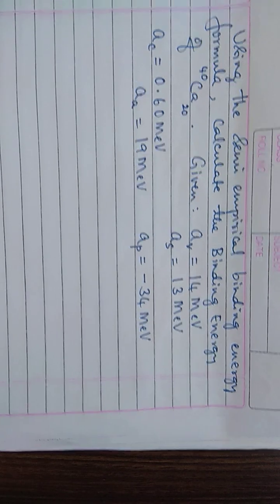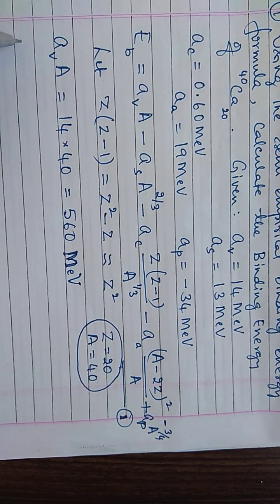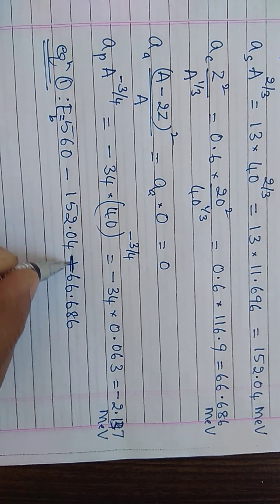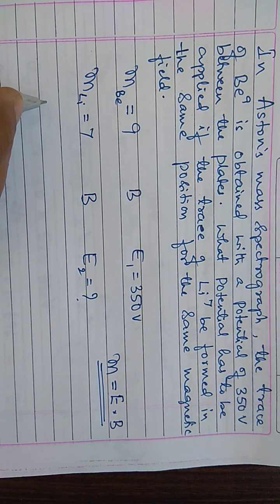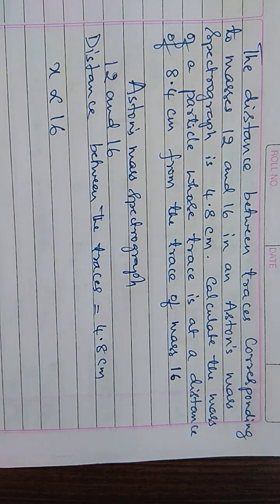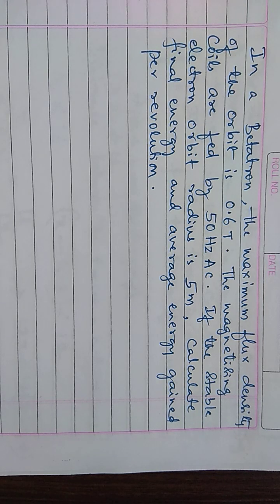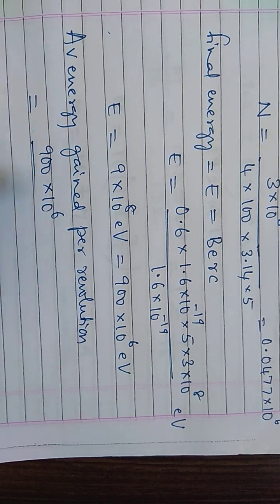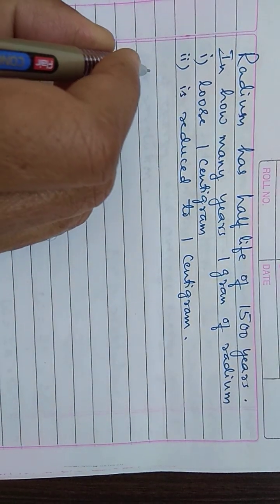PROBLEMS SOLUTION 1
ASTON'S MASSSPECTROGRAPH   ,  BETATRON  ,  SEMI EMPIRICAL MASS , RADIO ACTIVITY   PROBLEMS